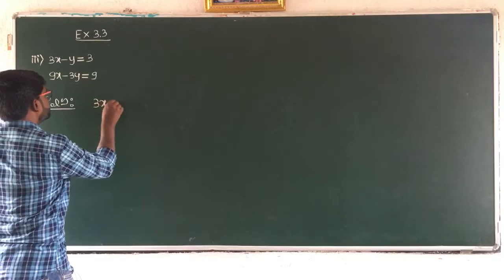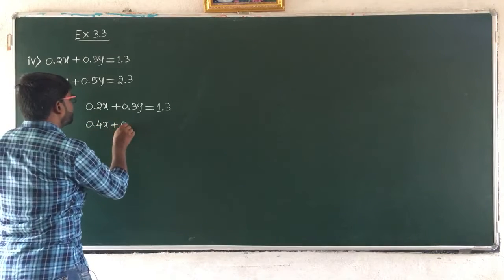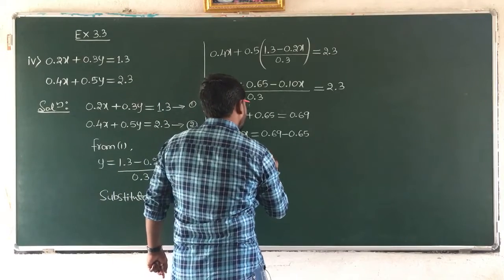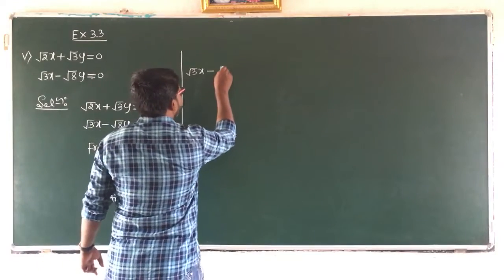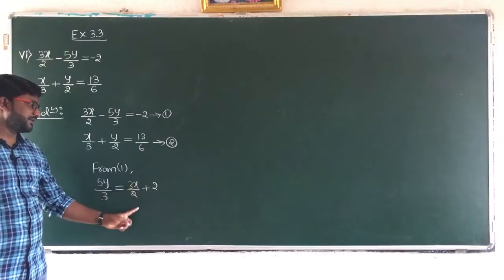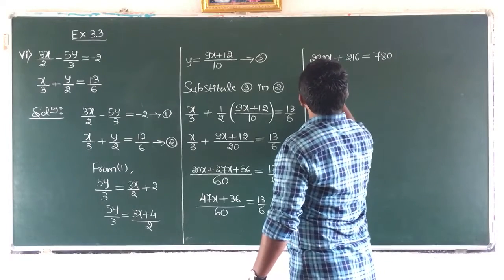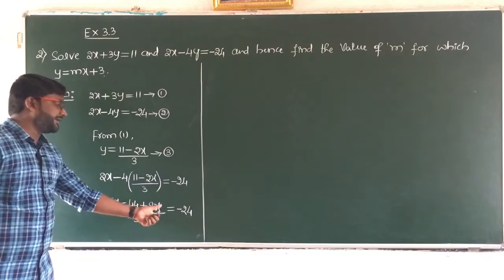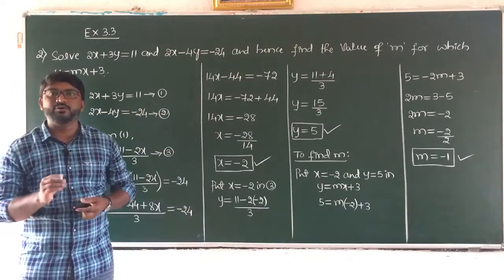Class 10 Maths | Pair of Linear Equation in Two Variables | Exercise 3.3 (Q.1, iii,iv,v,vi & Q.2)